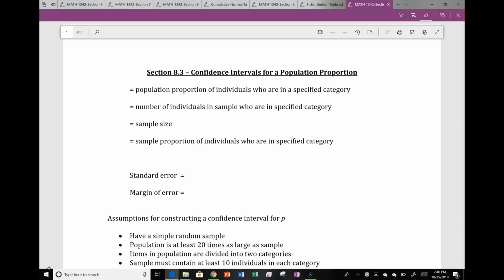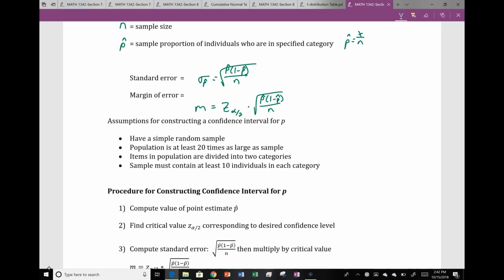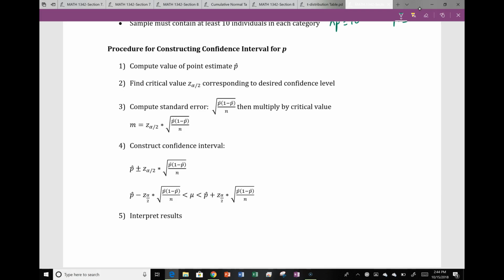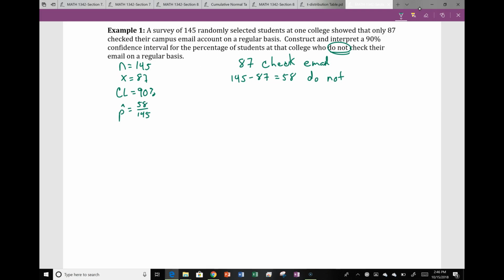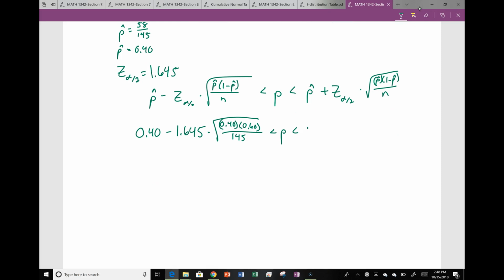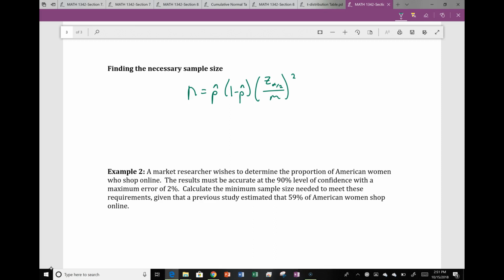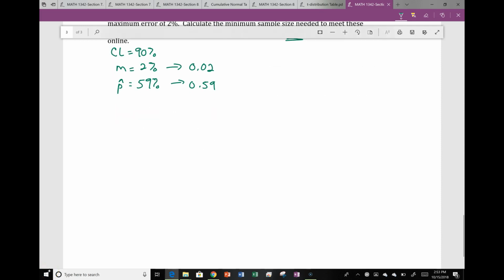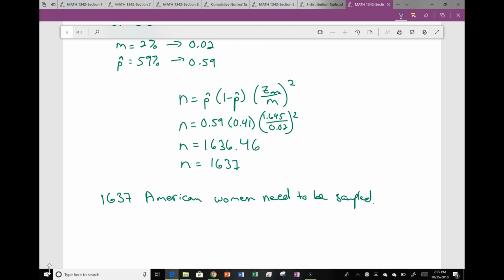Confidence Intervals for Population Proportions